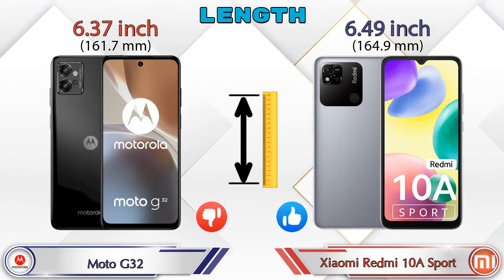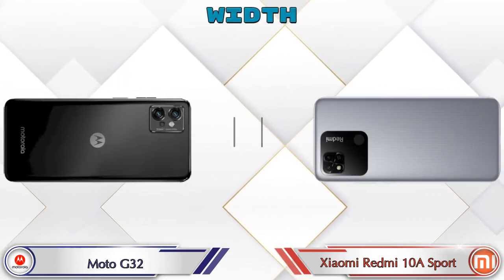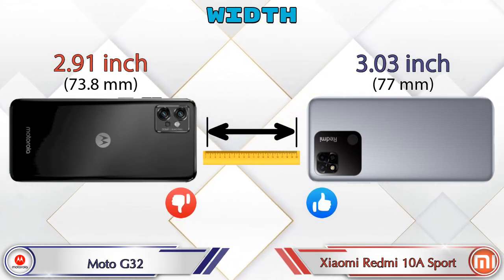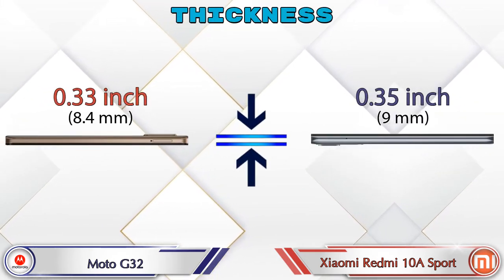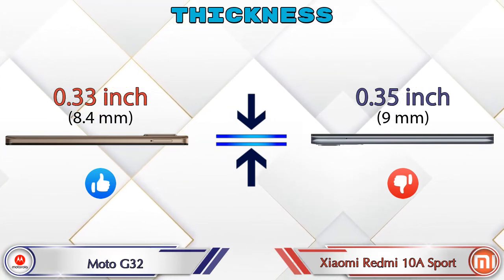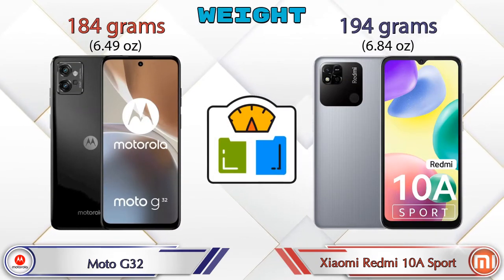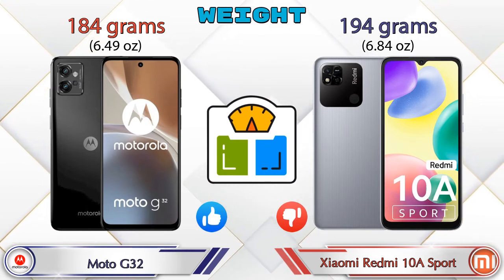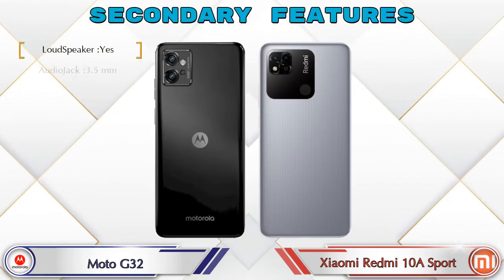Moto G32 Vs Xiaomi Redmi 10A Sport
We are Comparing Moto G32 Vs Xiaomi Redmi 10A Sport In English With [Full Specifications].
Moto G32 review and features & Xiaomi Redmi 10A Sport review and features

Variant Details:
4 GB / 128 GB - 12999

Variant Details:
6 GB / 128 GB - 10999

Moto G32 Vs Xiaomi Redmi 10A Sport full specifications
Xiaomi Redmi 10A Sport Vs Moto G32 full specifications
Moto G32 Vs Xiaomi Redmi 10A Sport comparison
Xiaomi Redmi 10A Sport Vs Moto G32 comparison

Other Compitior Phone with Similar Price Range :

Xiaomi Redmi 10 Prime 2022(4 GB / 64 GB) - 11499 , Release Date :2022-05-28
Xiaomi Redmi 10A Sport(6 GB / 128 GB) - 10999 , Release Date :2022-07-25
Xiaomi Redmi Note 11 4G(4 GB / 64 GB) - 13499 , Release Date :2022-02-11
Xiaomi Redmi 10(4 GB / 64 GB) - 10999 , Release Date :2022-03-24